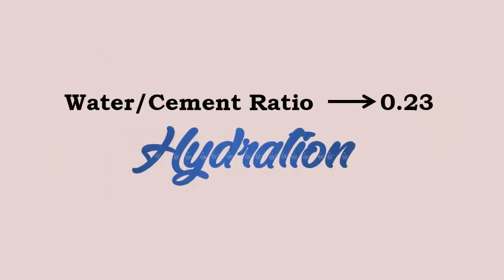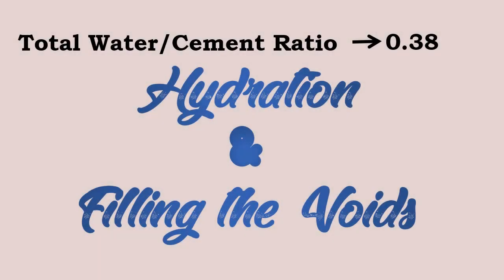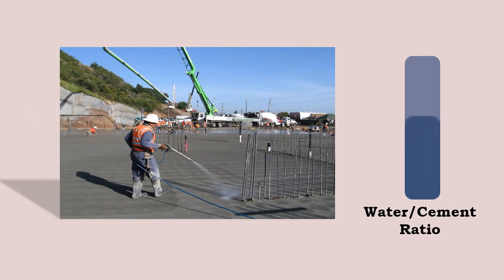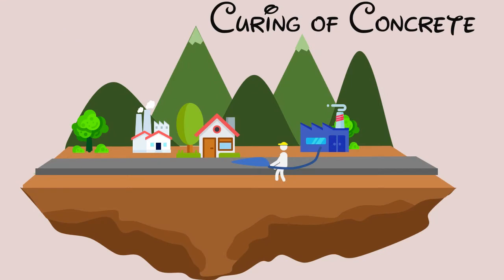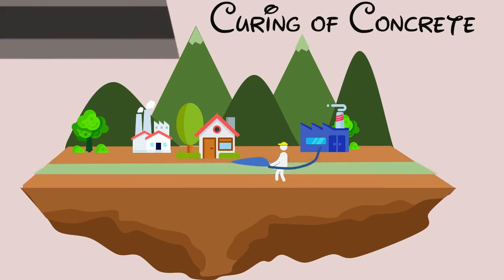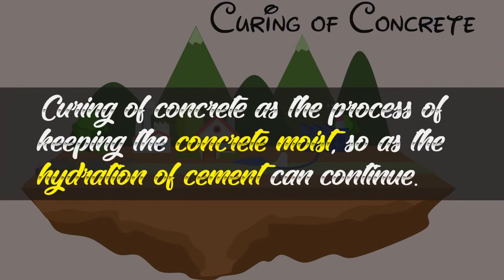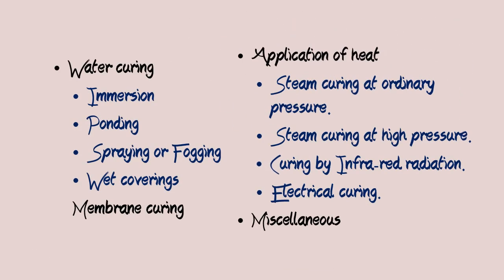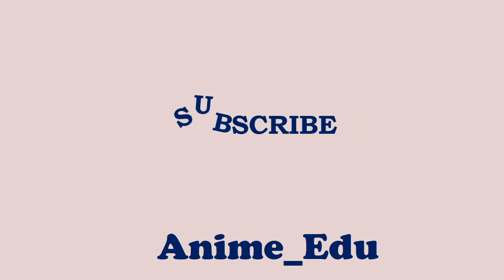Curing of Concrete || Manufacture of Concrete #29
In this video, we explore the process of curing concrete and its importance in the manufacture of strong and durable concrete structures. Learn about the different methods of curing and how they affect the final product. ConcreteCuring ConcreteManufacture Construction Engineering”